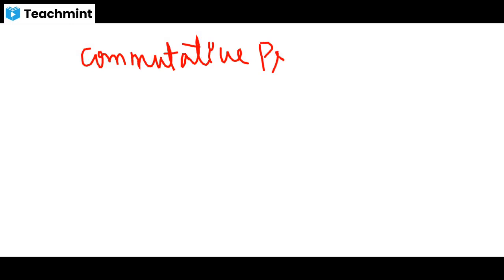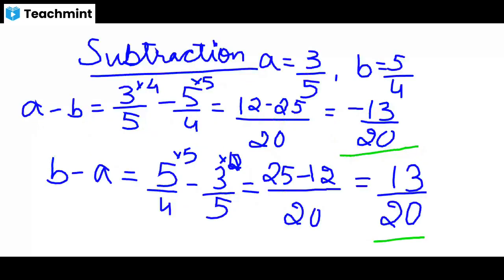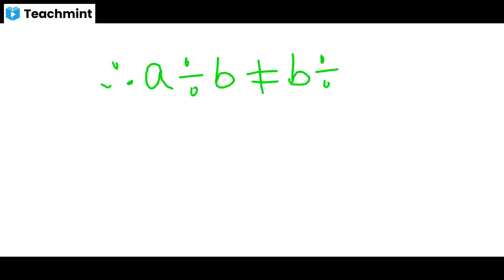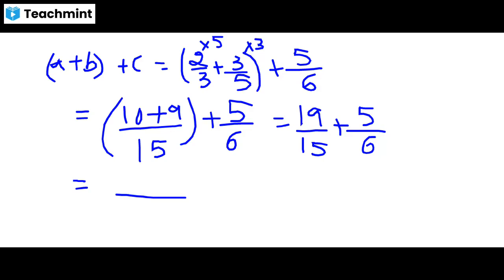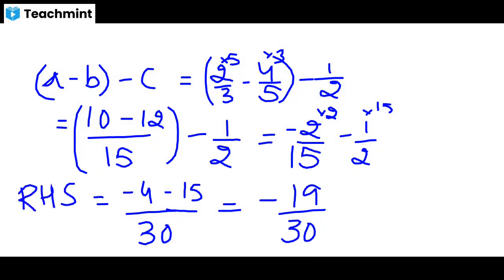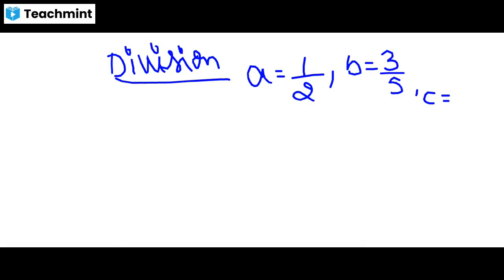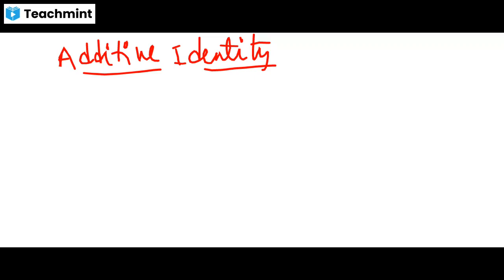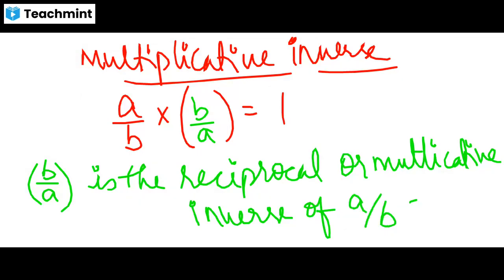Properties of Rational Numbers for class 8th